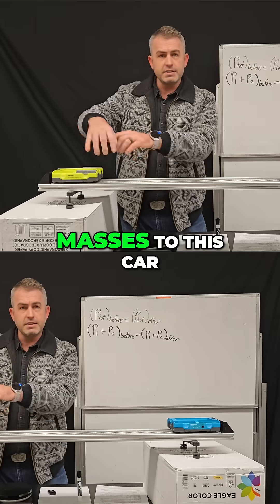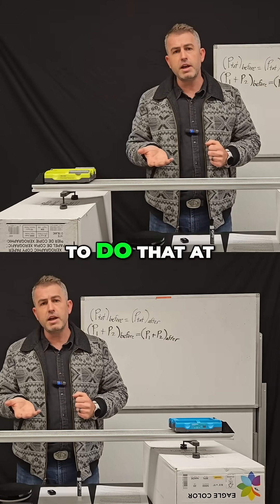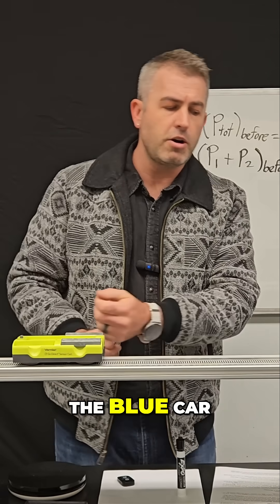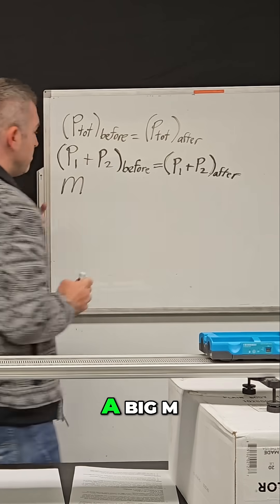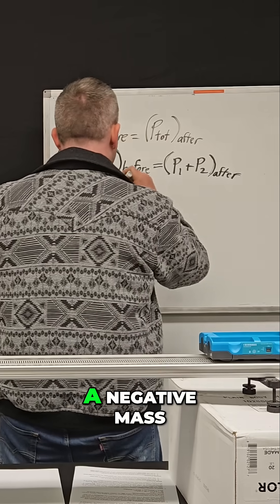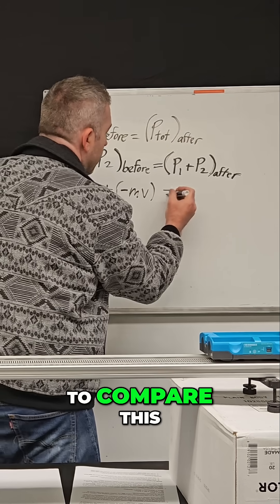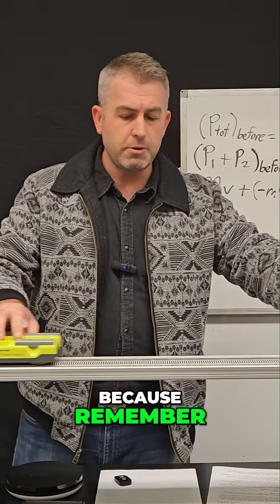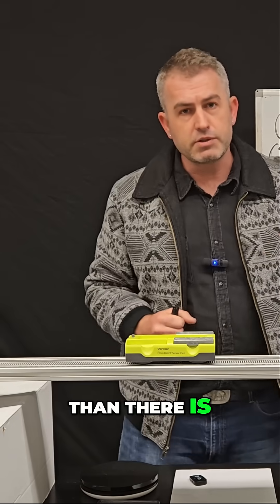Double Mass Car Collision: Physics Experiment!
We doubled the mass of the car and observed the outcomes before and after the collision, examining the impact of this change. Pay attention to the cars' behavior during and after the collision.